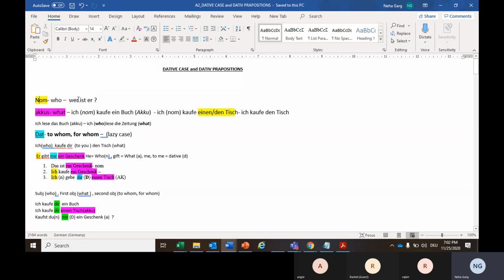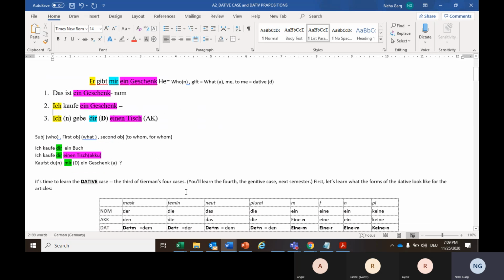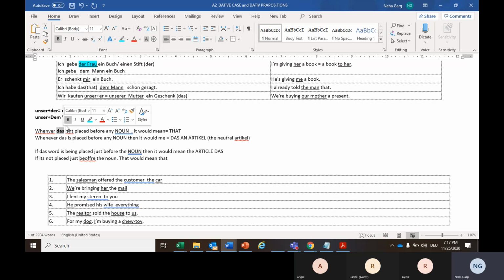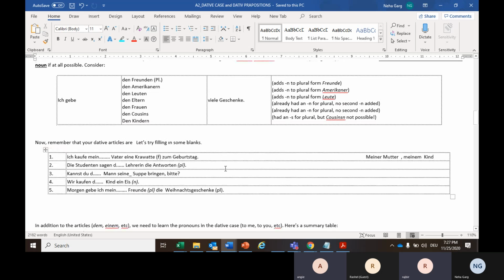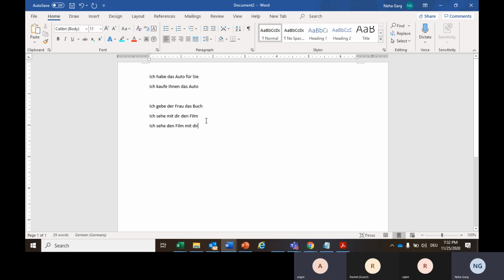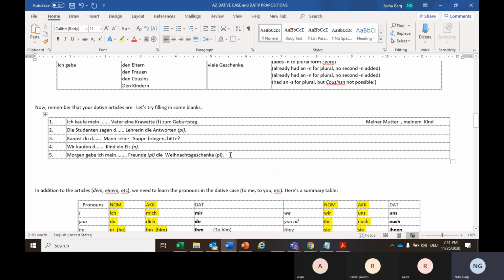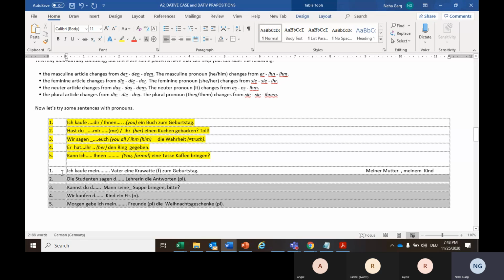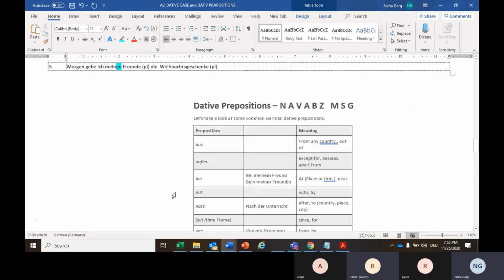A1 Dativ Cases and examples 25th November